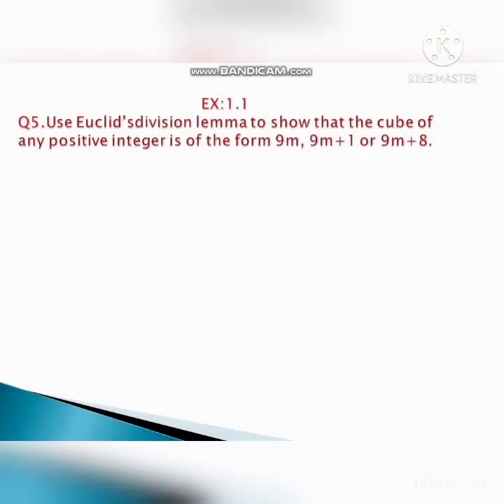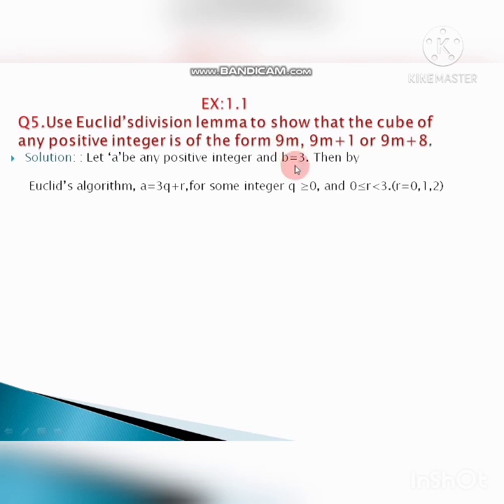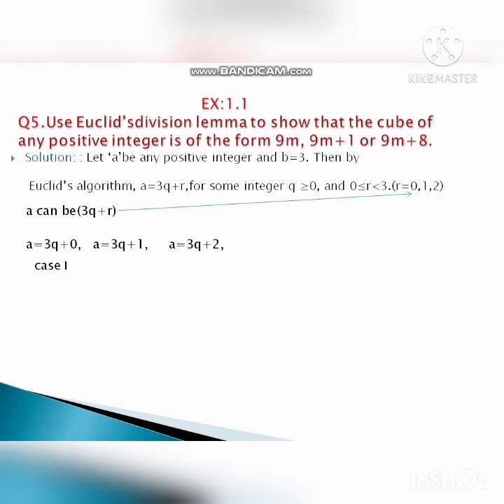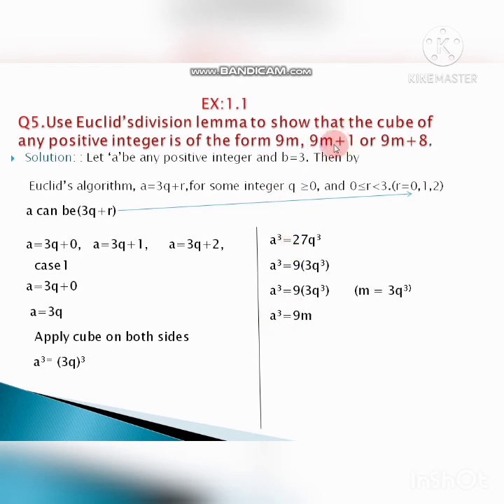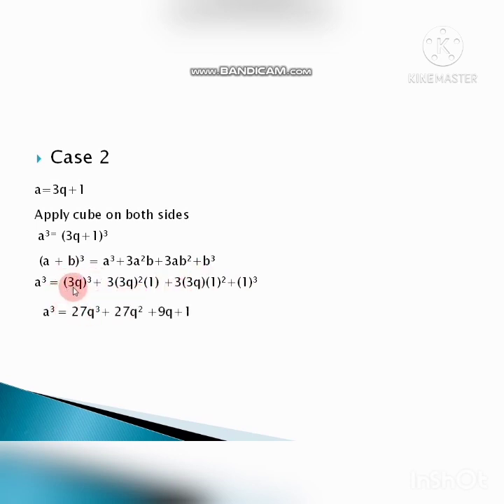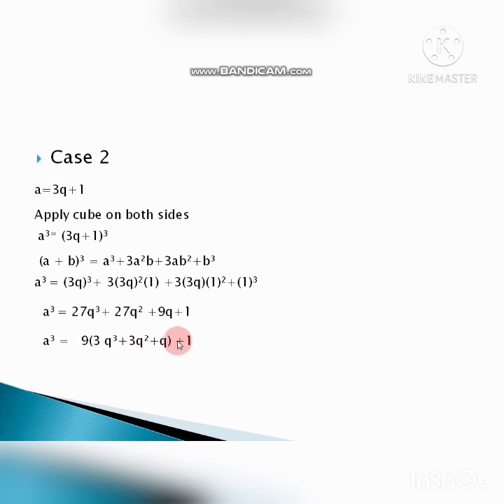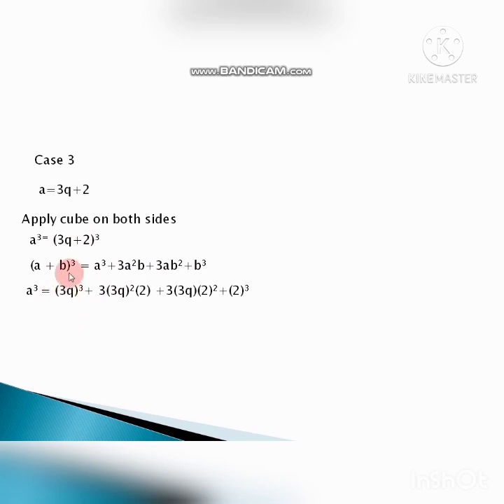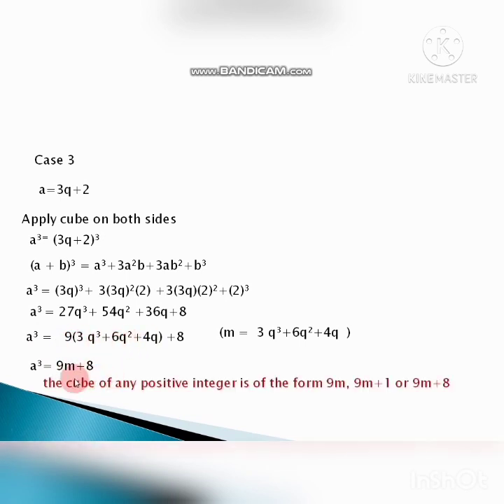Class X Real Numbers CBSE|Euclid's Division Algorithm|Exercise :1.1 Question Number 5.